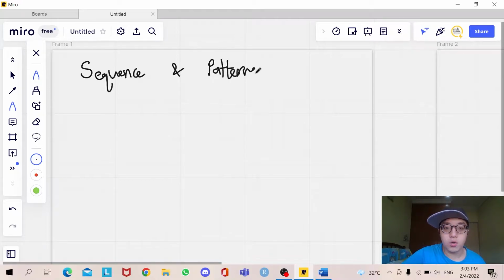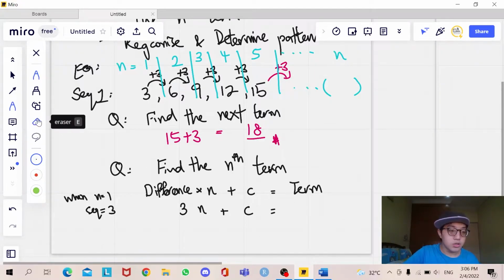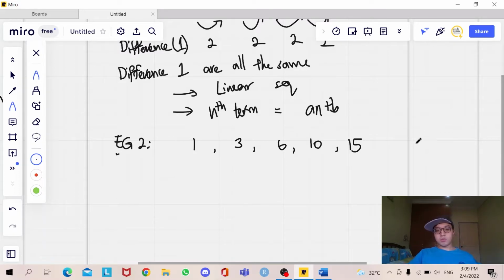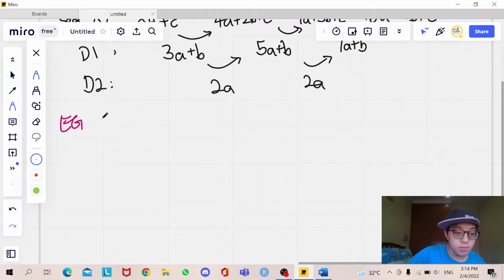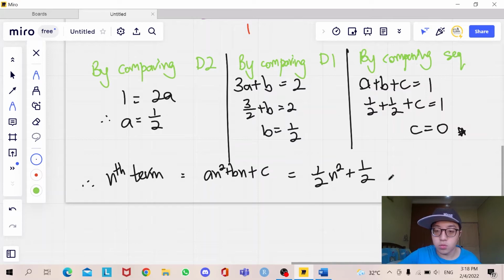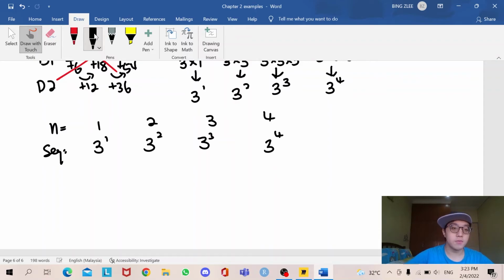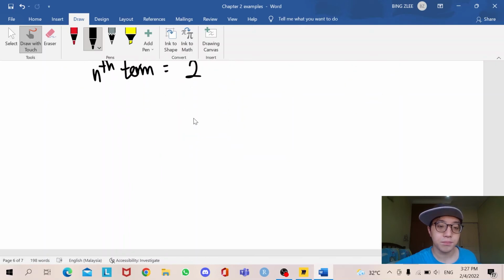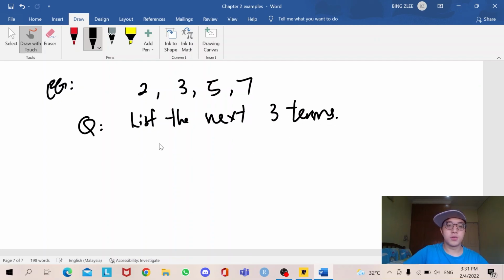Sequence & Patterns | IGCSE Maths 0580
In this video, I had shared about the differences and method to find the nth term of a linear and quadratic sequence. This is an interesting topic and is one of my favourites. Please make sure you understand this topic!